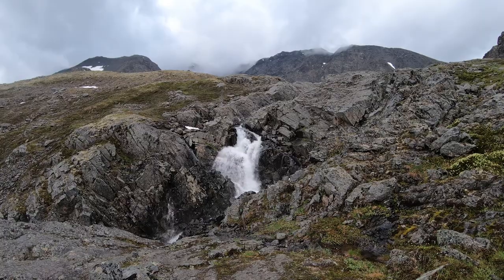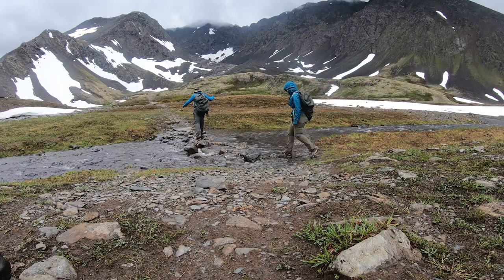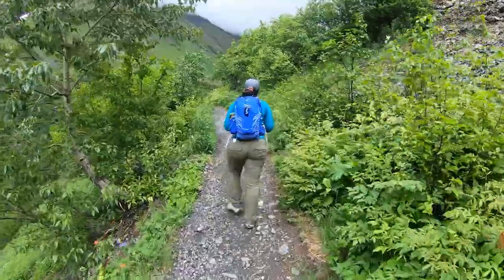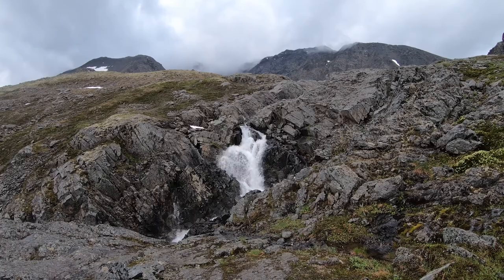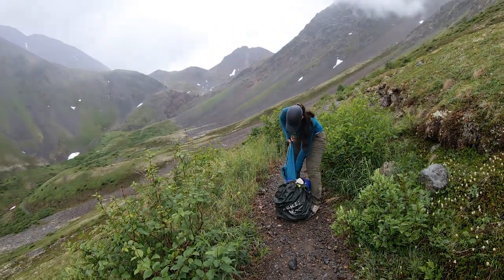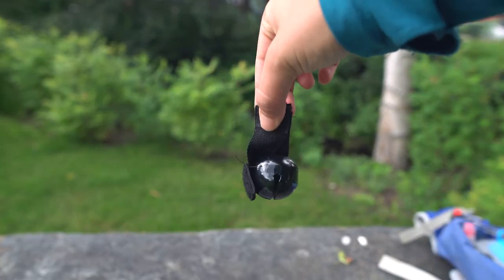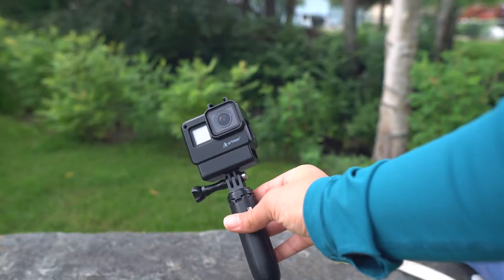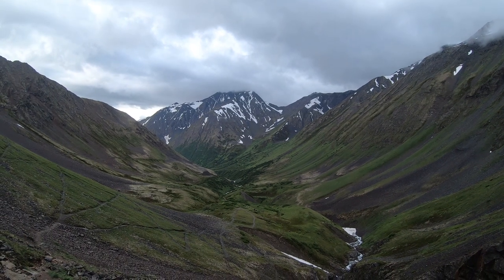Hiking in Alaska- What's in my backpack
We have been calling Alaska home for the last few days and we are excited to explore all hiking trails that Alaska has to offer. In this video, we share with you a list of what to bring on a day hike in Alaska. The weather tend to change very quickly from sunny and bright to rainy and foggy and it is always important to be prepared and have the right day hiking gear with you.

Gear list (Day hike essentials)

* Osprey 20 liters day pack
* Osprey hydration pack
* Osprey rain cover
* Nalgene water bottle
* Nuun tablets
* Go Pro Hero Black 7
* SD cards case(Similar)
* Bear spray
* Bear bell
* First aid kit
* Emergency blankets